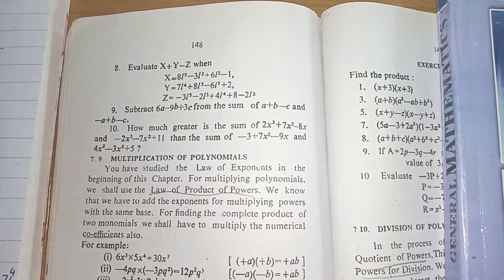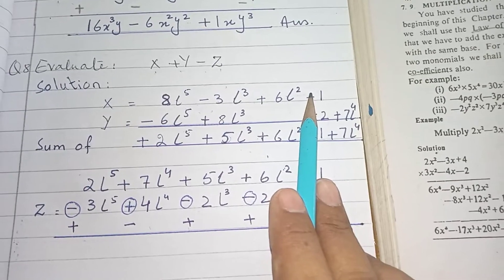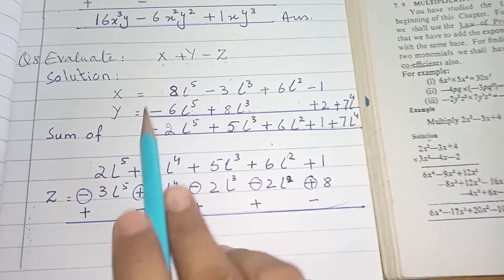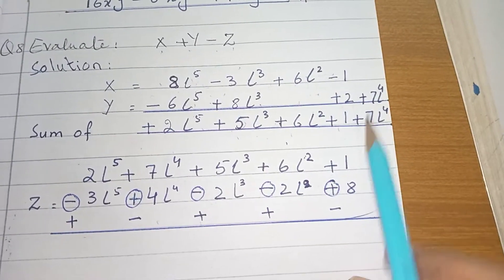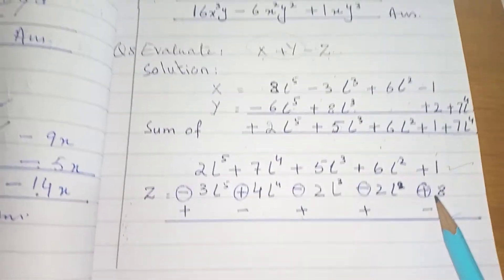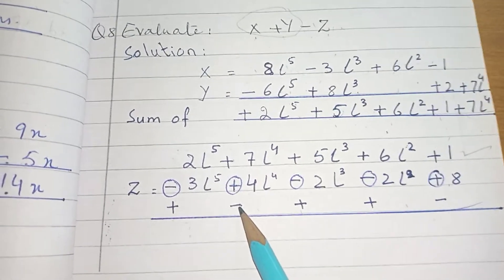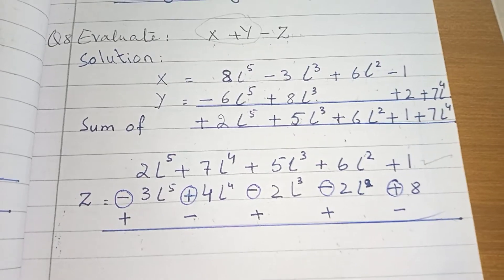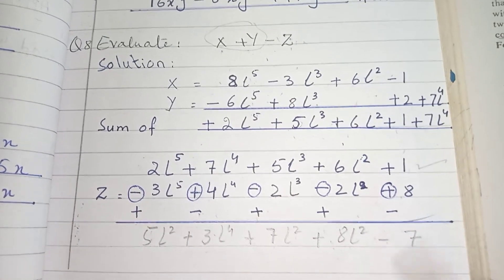Fundamental Operation of Polynomial .Q #8 Ex.no 7.1#foziakhanzai